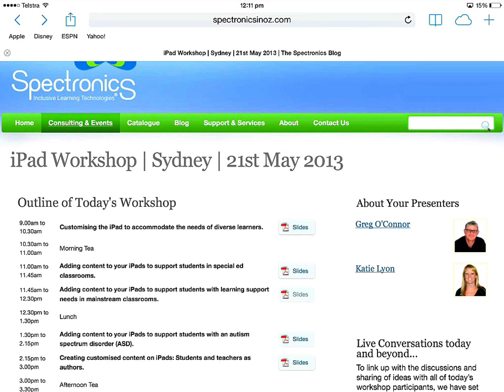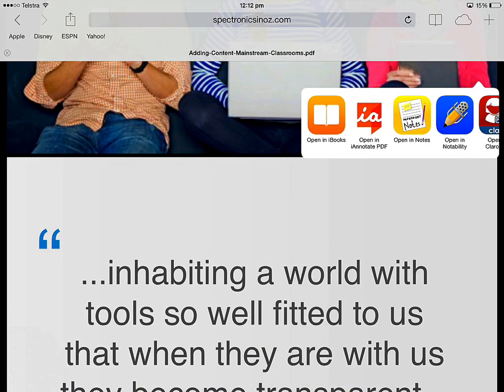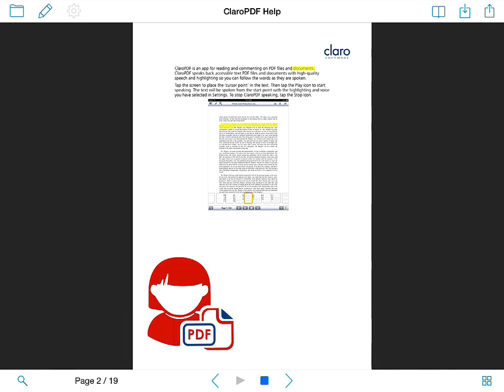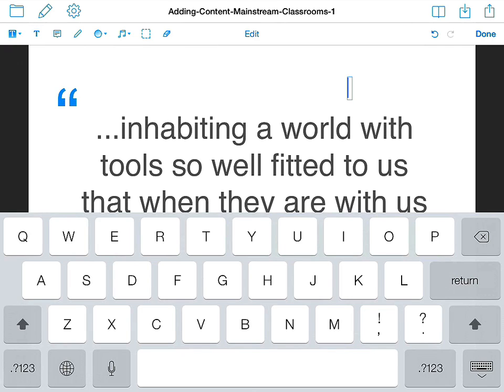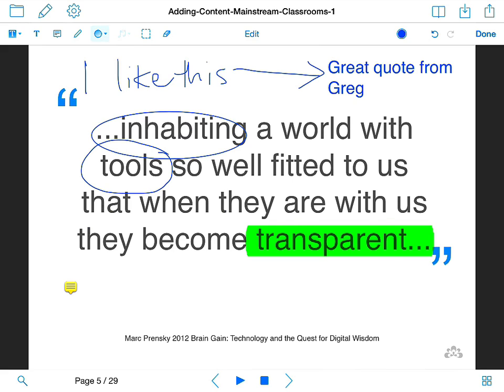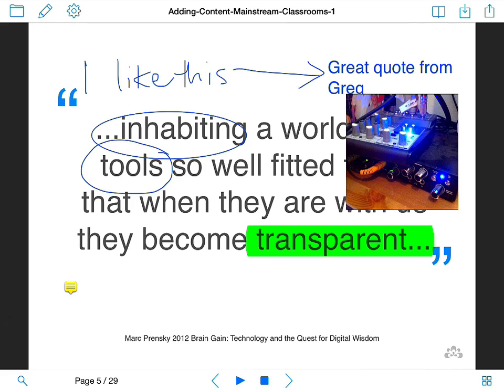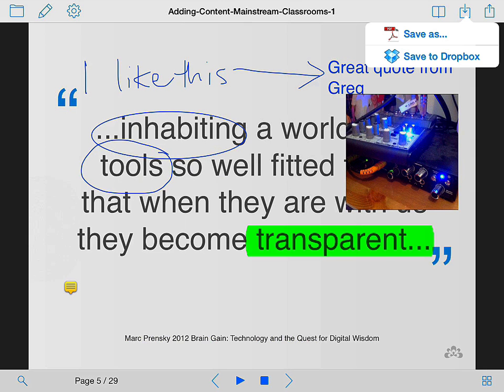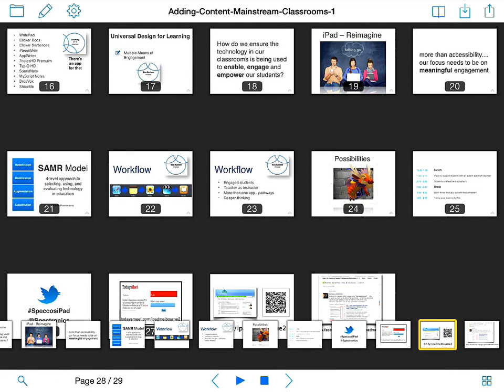Accessing workshop slides and handouts using Claro PDF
A short video to help you use Claro PDF on your iPad to view and annotate slides and handouts.